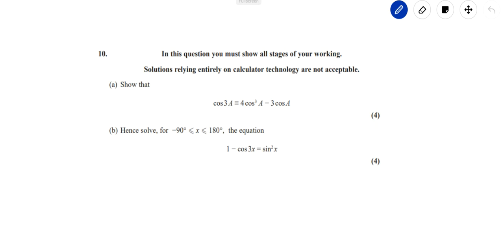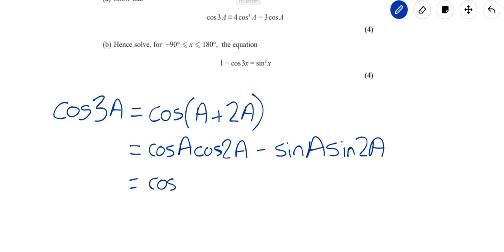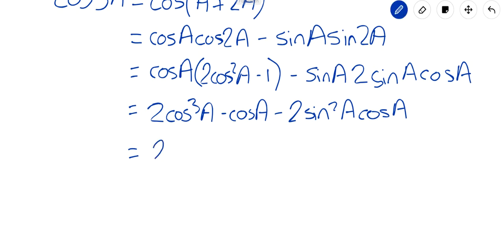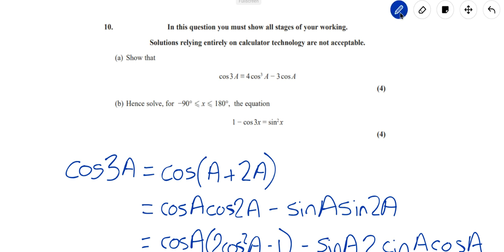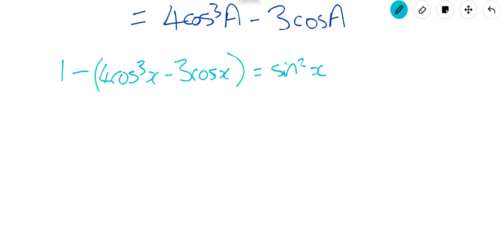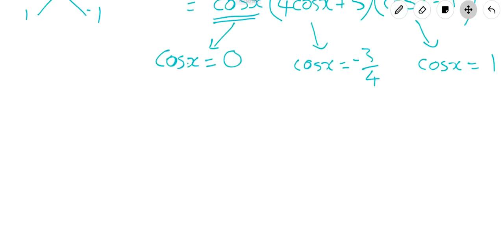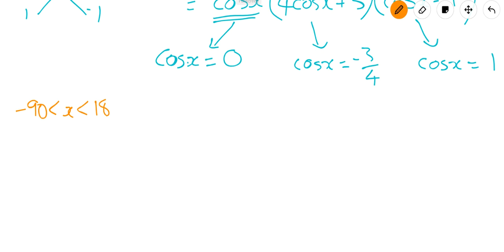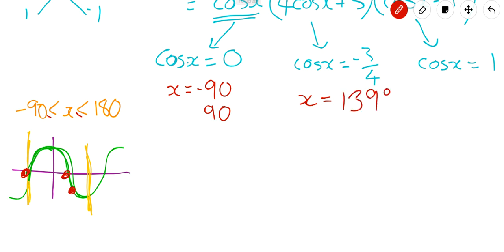A Level Maths exam question on trigonometry multiple angles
Hello!

Today we have an A level question about trigonometry, using some identities and multiple angles. Hope it's useful to you!